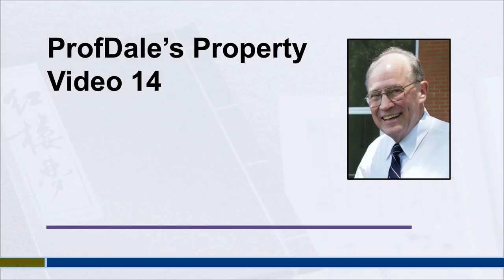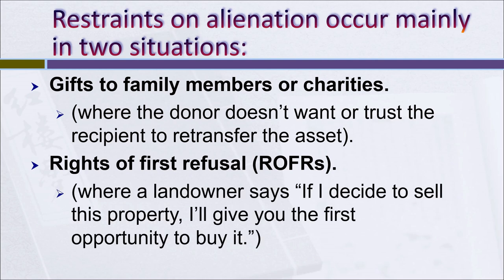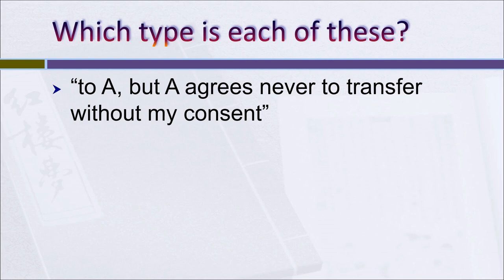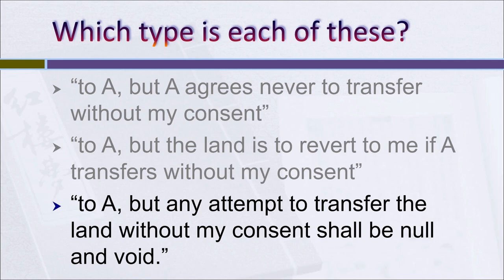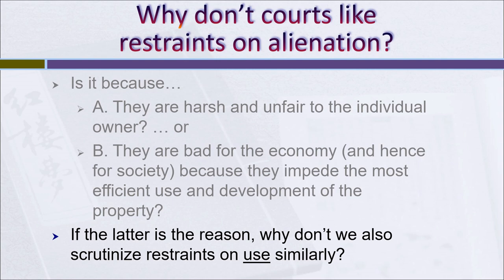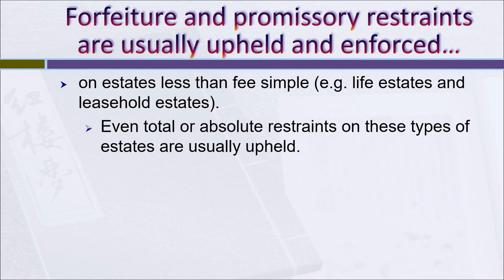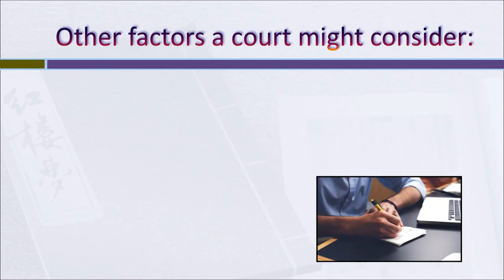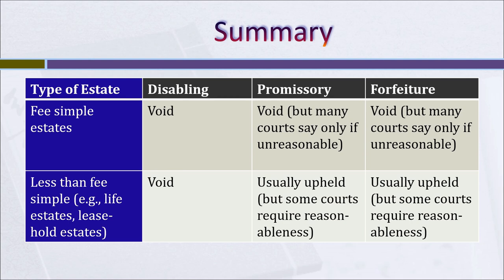ProfDale Property Video 14 - Restraints on Alienation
A discussion of restraints on alienation of real property, including rights of first refusal, with emphasis on how to determine when such restraints are enforceable.